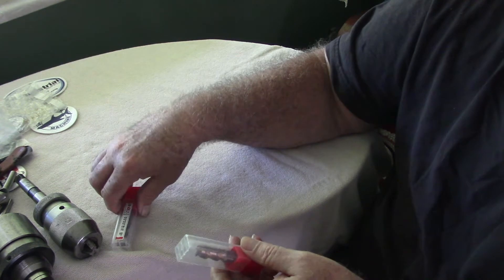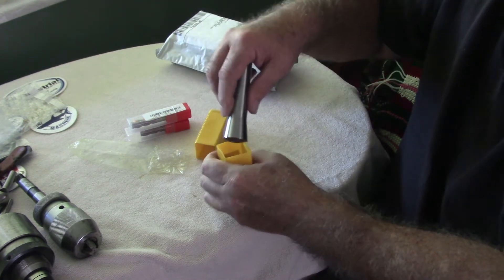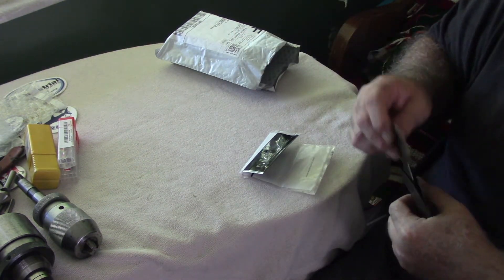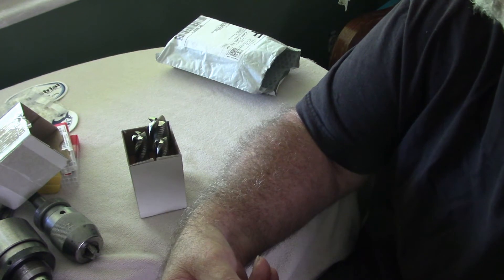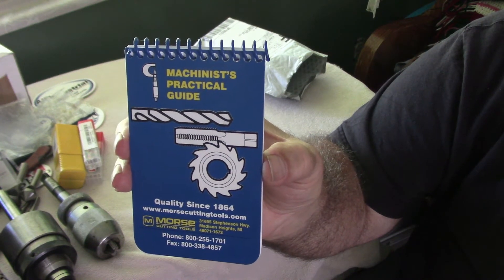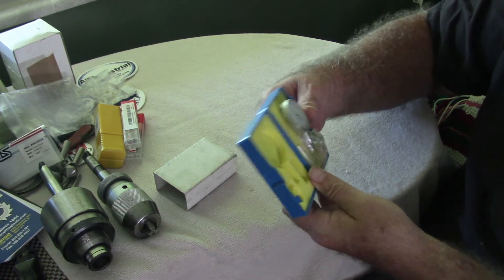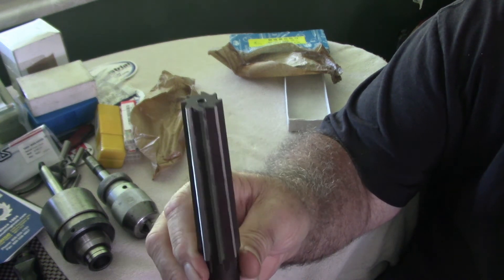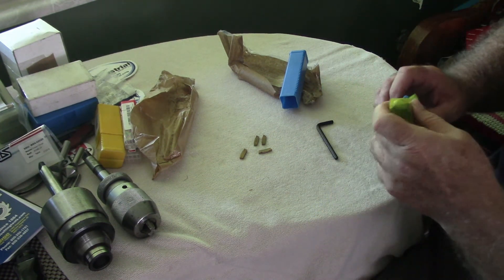Updates and Purchase No 4 - Part 2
Mail Call and New Tooling
Shout outs:
Steven Lang – Shark River Machining
Randy Richards
Ron Straub – Flathead Ron’s Garage
James Dedmon – Saw Logs Plastic Hubs
Tom Knopp – Hill Top Machine Works
Dudley Toolwright